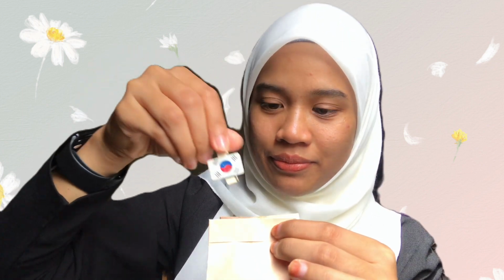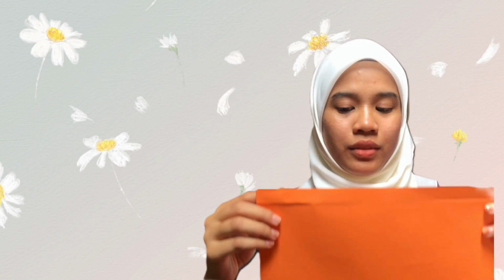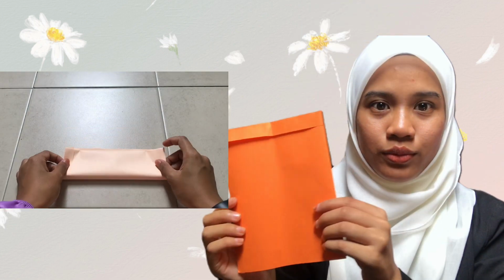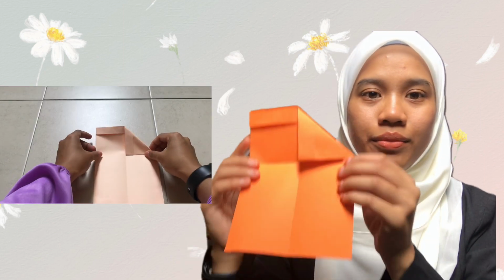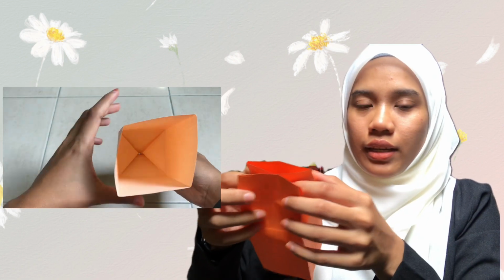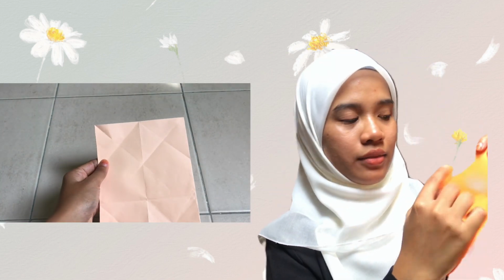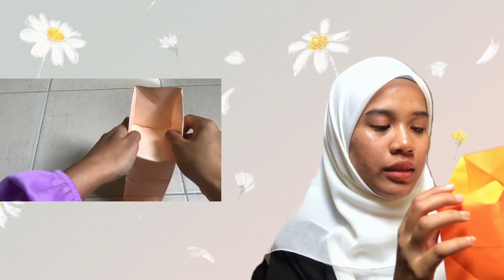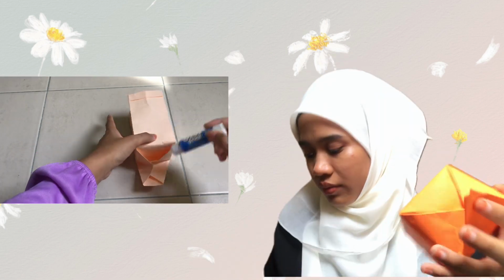HOW TO MAKE A MILKBOX ORIGAMI